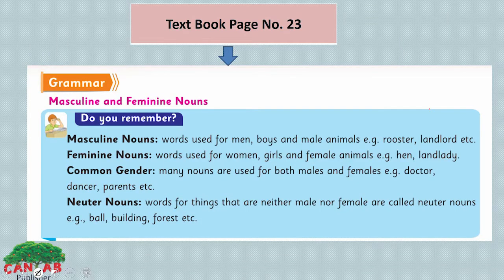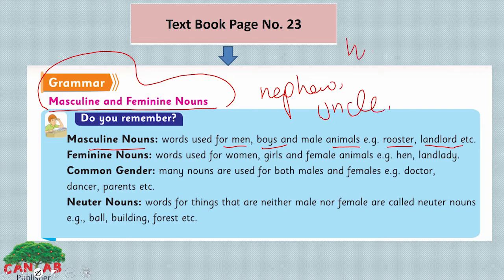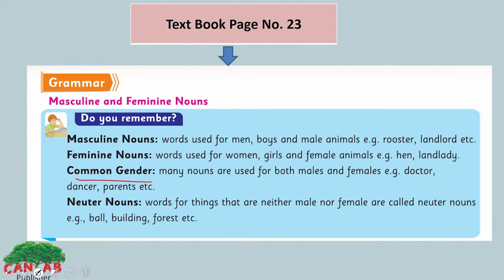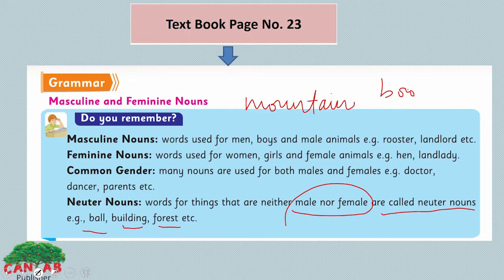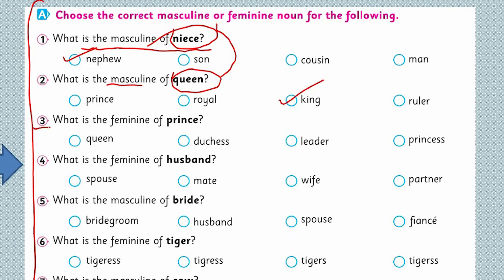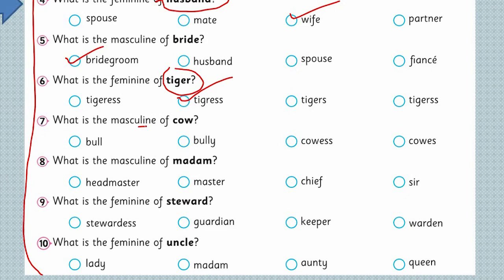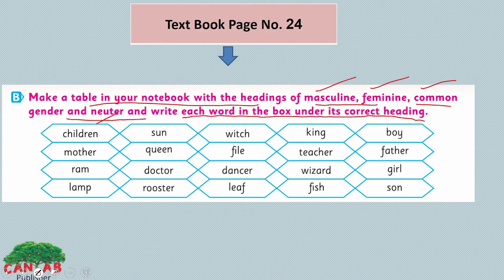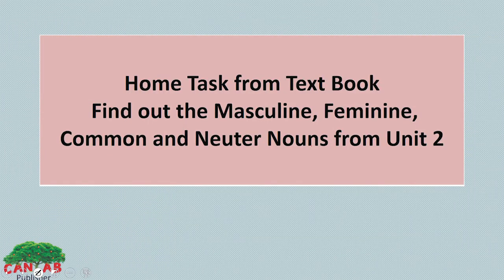English Class 6 Chapter 2 Lecture 2